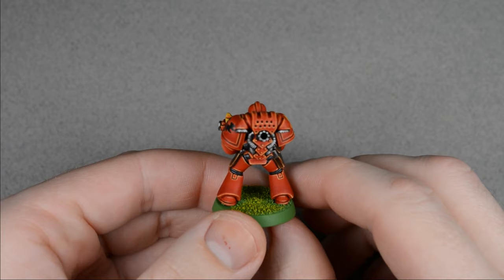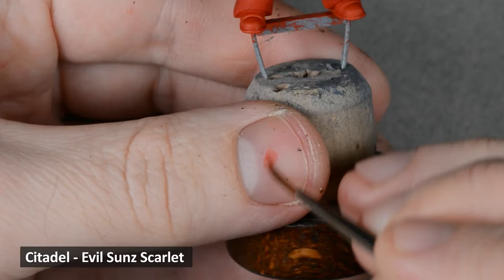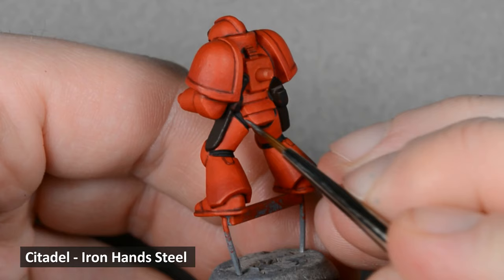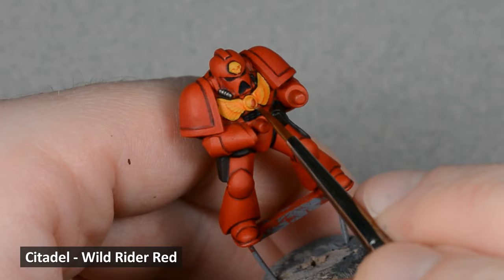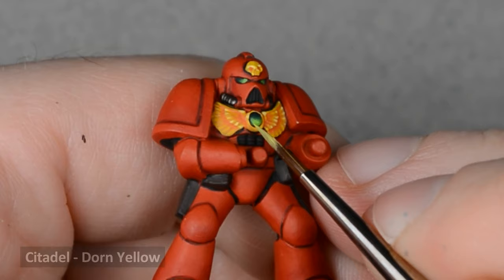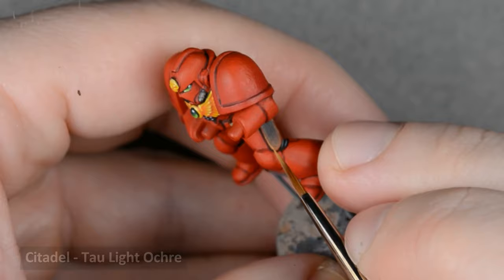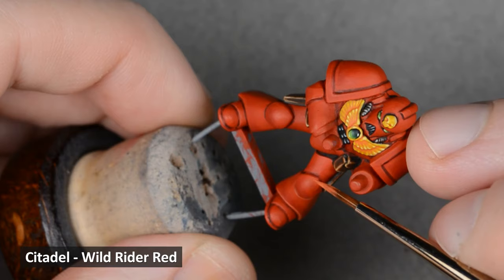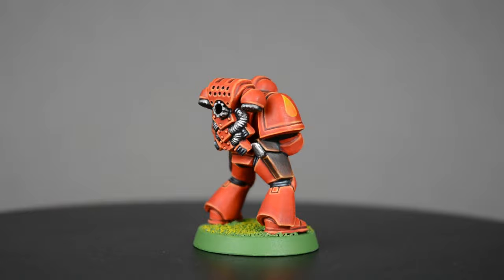'Eavy Metal Blood Angels - Painting Tutorial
Hi everyone! Let's paint a Blood Angels Space Marine in a classic, 1990's style 'Eavy Metal color scheme. Grab your brushes and let's learn how to edge-highlight like a pro!

I painted this model as part of Darren Latham's 90smarinechallenge on Instagram. There is still time to enter before the deadline (Sep 2nd) if you feel up to the challenge! Check out his Instagram page for the rules.

Materials:

Grey Primer (Ace Hardware)
Rosemary and Co series 99 sable brushes, sizes 2, 1, 0
Cheap round craft painting brush (size 8 or 10)

Vallejo Game Color:
Black/White

Citadel:
Evil Sunz Scarlet
Mephiston Red
Khorne Red
Rhinox Hide
Iron Hands Steel
Runelord Brass
Averland Sunset
Dorn Yellow
Caliban Green
Warpstone Glow
Moot Green
Dawnstone
Fenrisian Grey
Doombull Brown
Skrag Brown
Tau Light Ochre
Stormhost Silver
Goblin Green (Old color. If you don't have it, Warboss Green is close)

Citadel Shade:
Agrax Earthshade
Nuln Oil

Basing Materials:
Fine sand (Woodland scenics fine ballast)
Wood glue (Titebond III Ultimate wood glue)